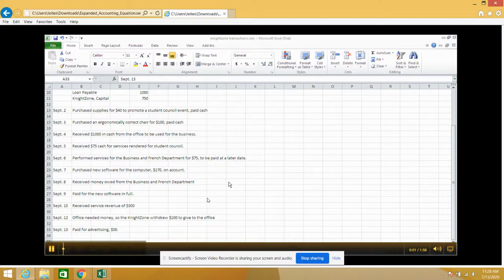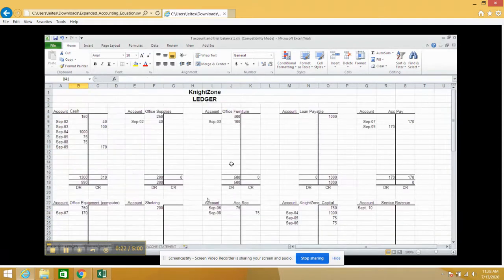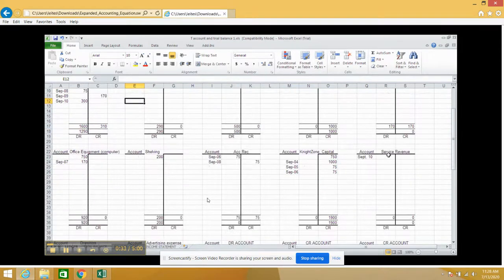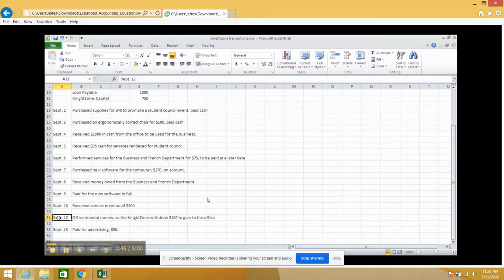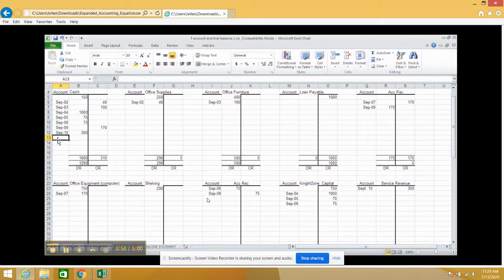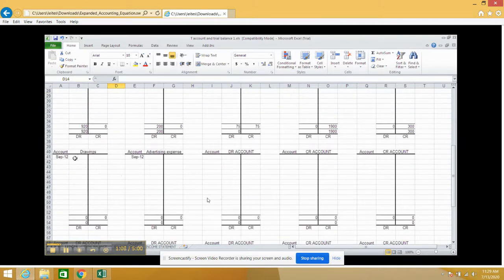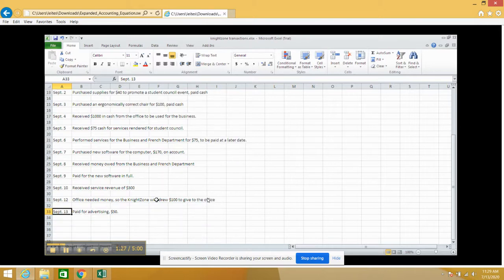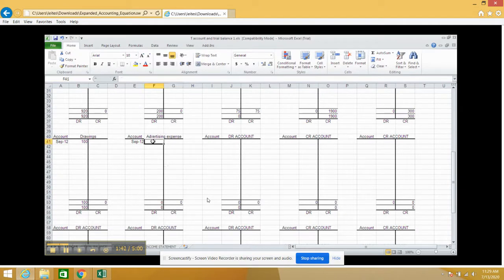Expanded Accounting Equation